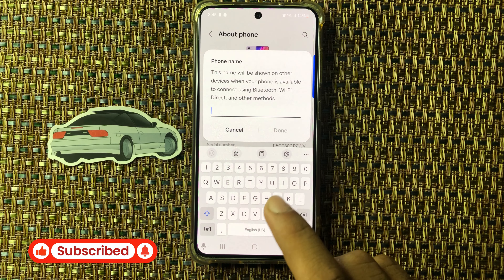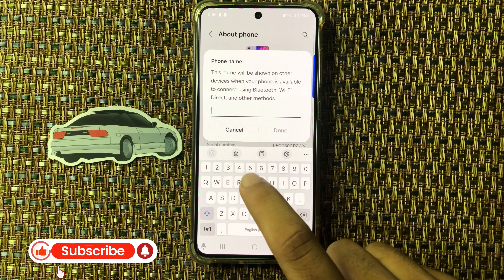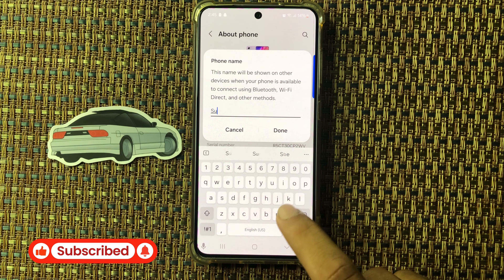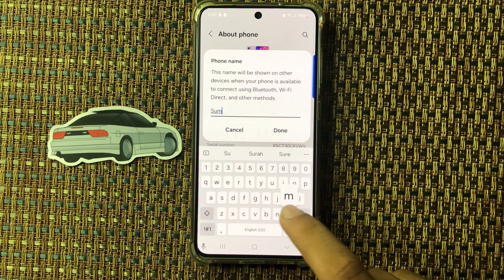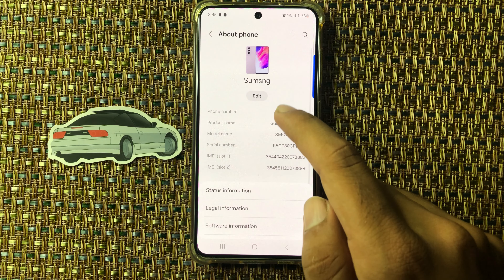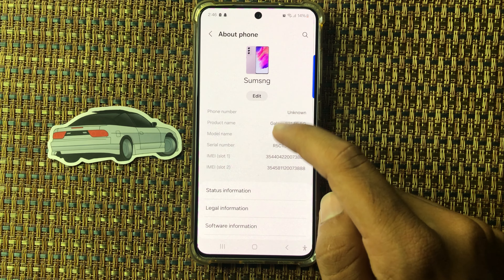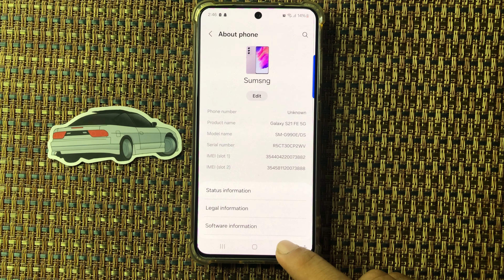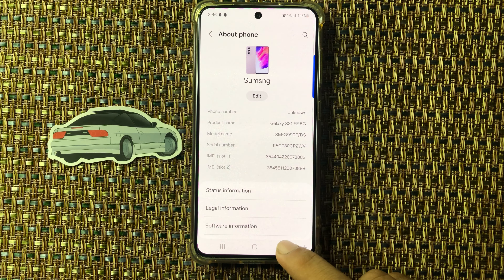How To Rename Samsung Galaxy M55s